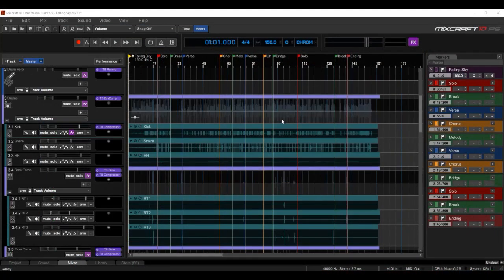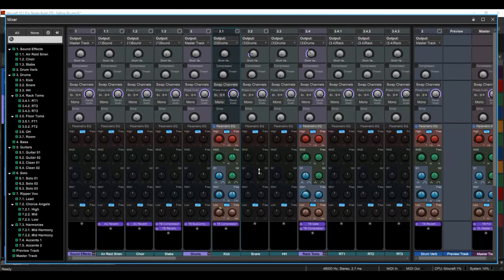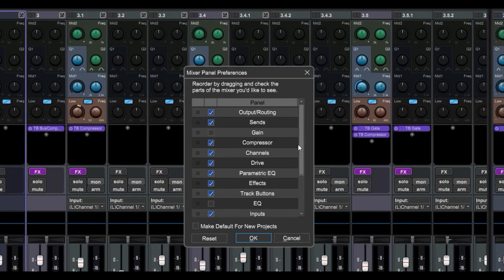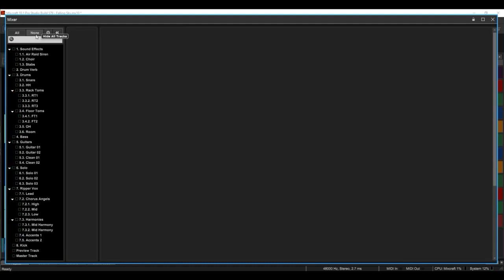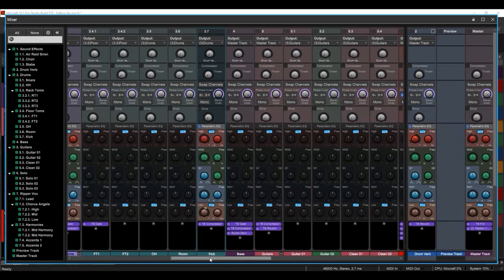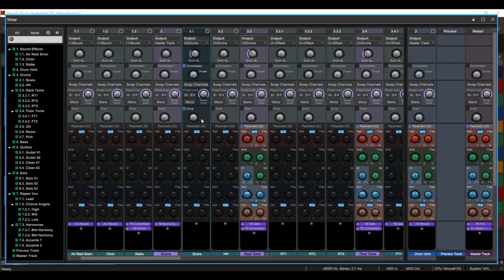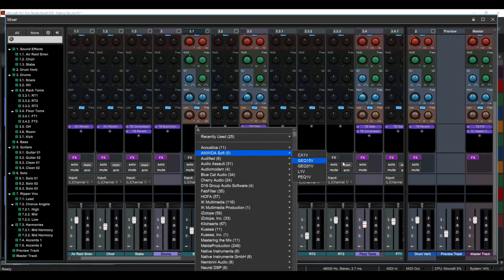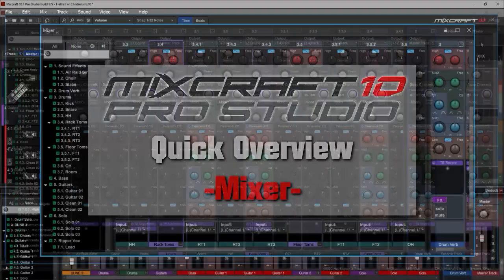Mixcraft 10 Mixer Quick Overview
Let's go through the functionality of the comprehensive mixer in Mixcraft 10